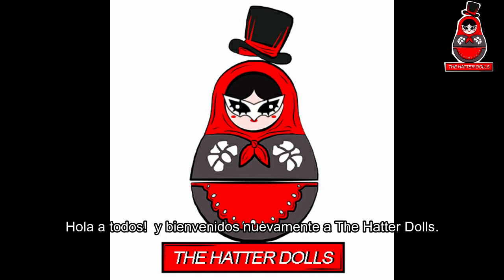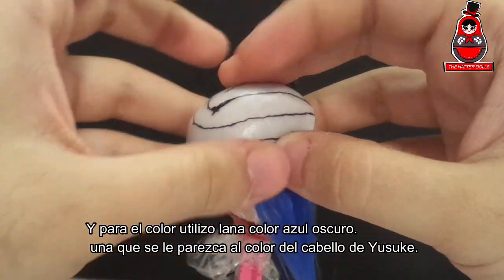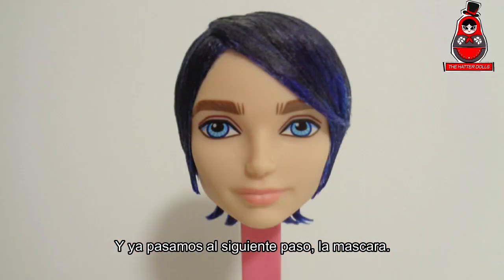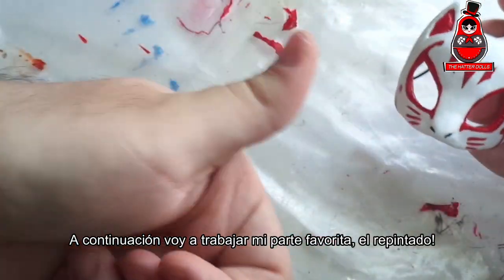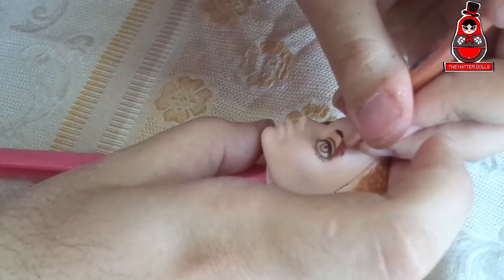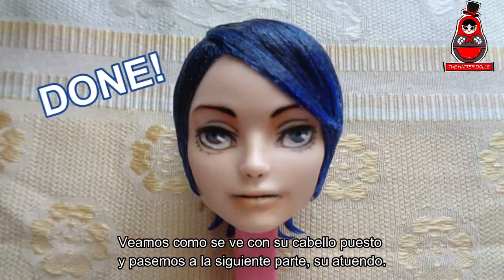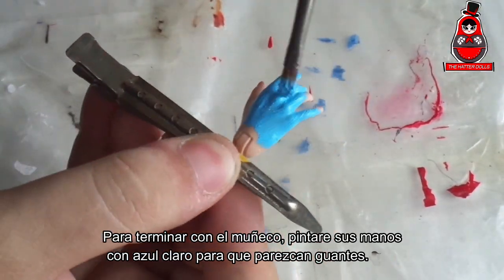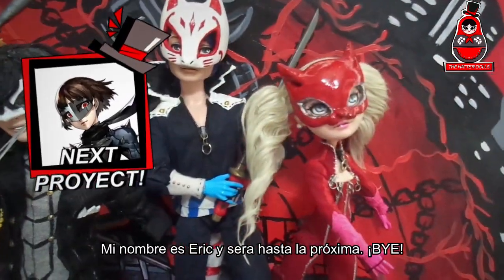Custom Fox/Yusuke Kitagawa Doll Repaint 🦊 [Persona 5 OOAK]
Note: Video with Spanish subtitles included.

¡ATTENTION
This type of content is NOT MADE FOR KIDS, customizing dolls is a hobby and another way of doing Art,
in these types of work are used, sharp tools, strong resins and toxic and highly dangerous sprays that can be harmful to health.
It is NOT recommending for a child audience.

MATERIALS:
BASE DOLL:
-ever after high dexter charming
REPAINT:
-Mr. Super clear Uv cut flat
-Watercolor pencils
-Acrylic paints
-Fine brushes
-Ultraglass varnish
OUTFIT:
-Stretch fabric
-Needle and thread
-Jewelery rings
-3D paint
OTHER MATERIALS:
-Apoxie Sculpt
-Craftfoam
-White glue
-Super glue
-Ribbon
-Yarn